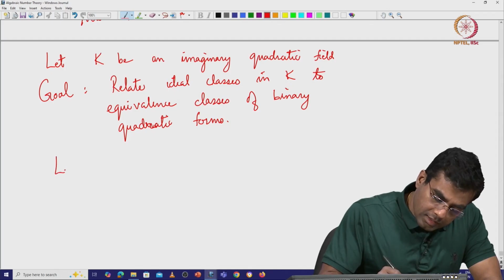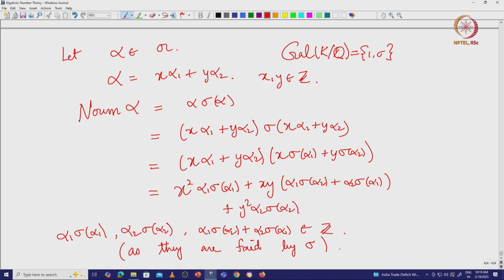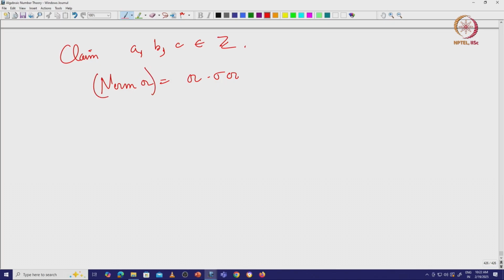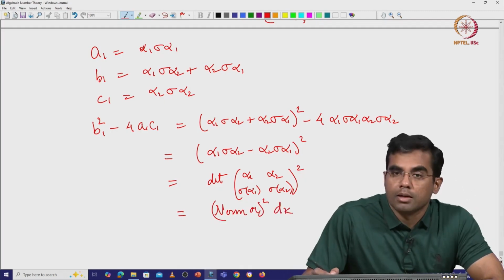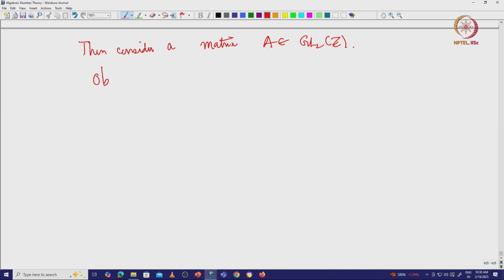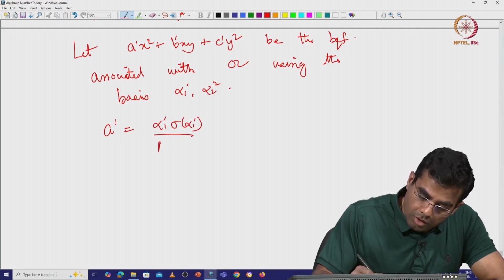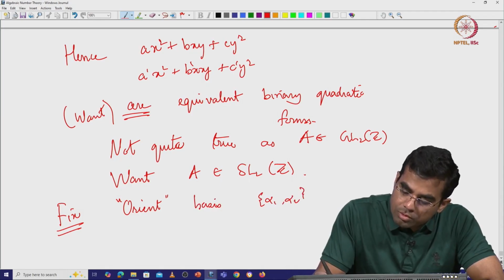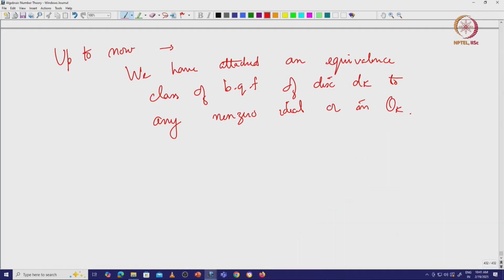Class group of imaginary quadratic fields and binary quadratic forms-1